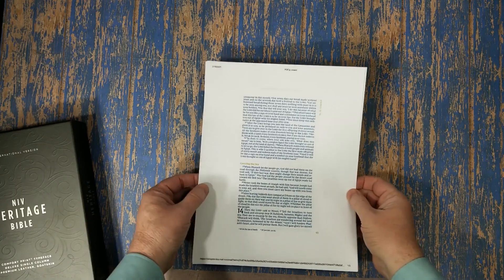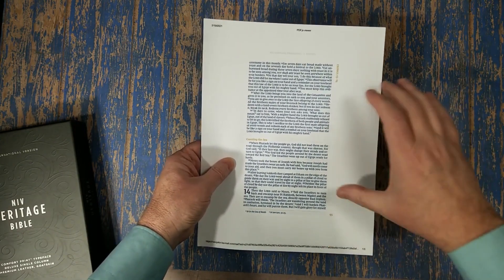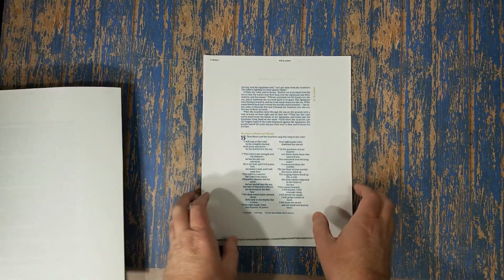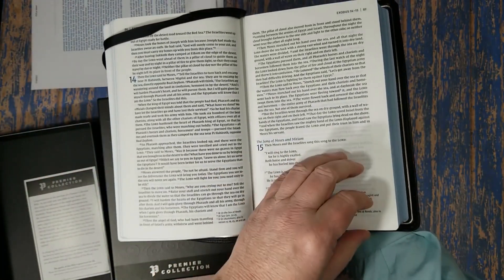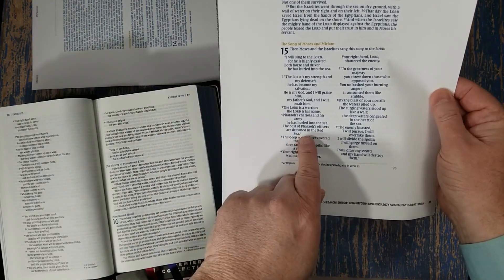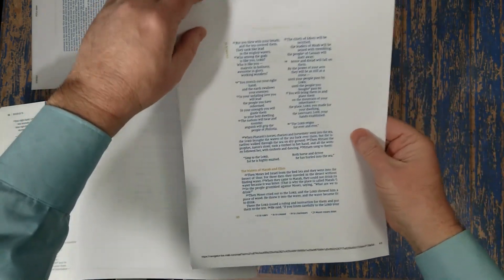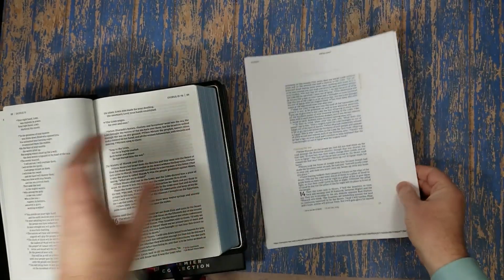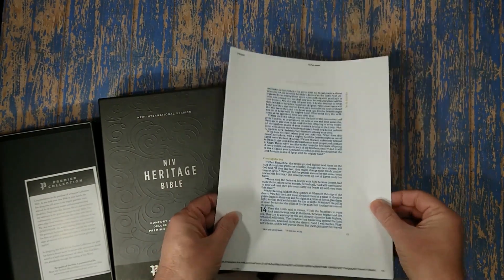Zondervan Passaggio Setting Coming in October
A look at the upcoming Passaggio setting from Zondervan and 2K/Denmark.